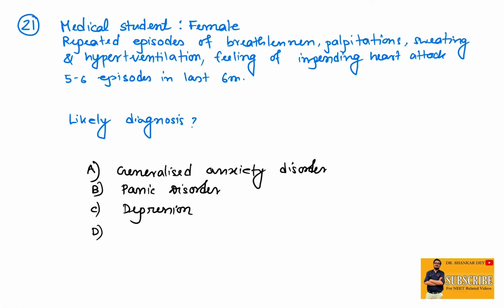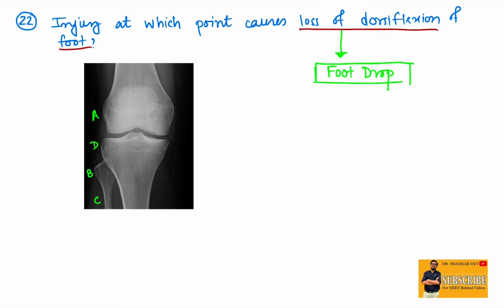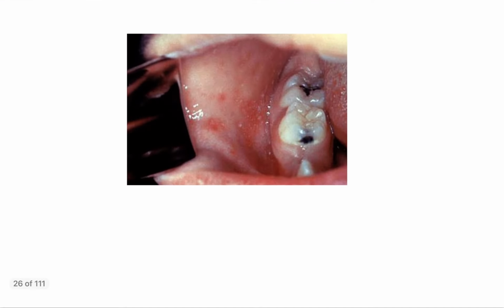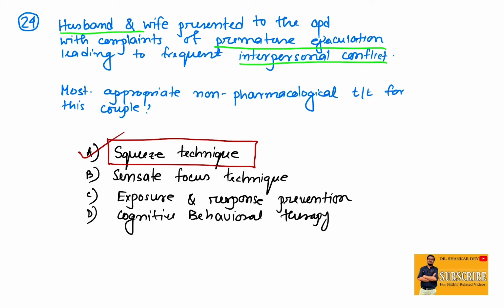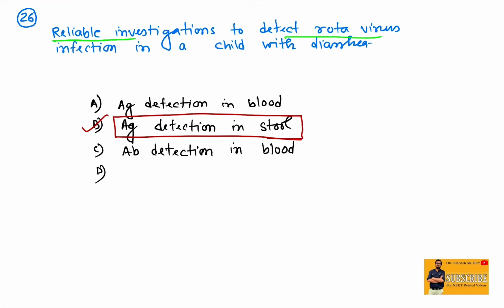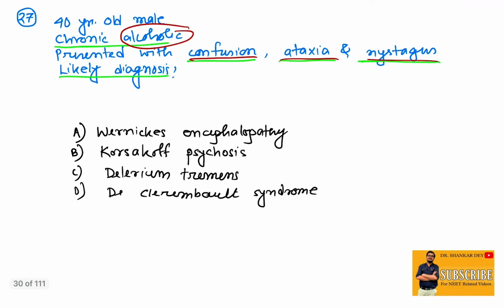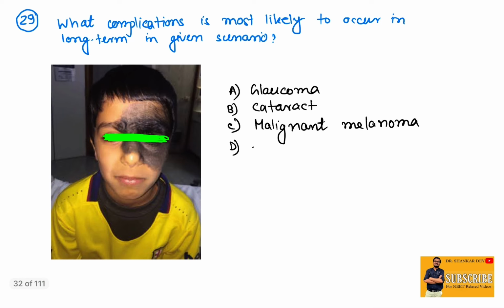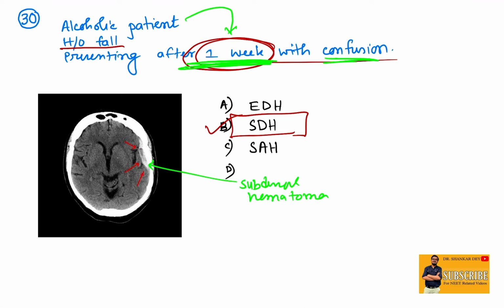NEET-PG 2023 Recall || Question no. 21 - 30 || Dr. Shankar Dey